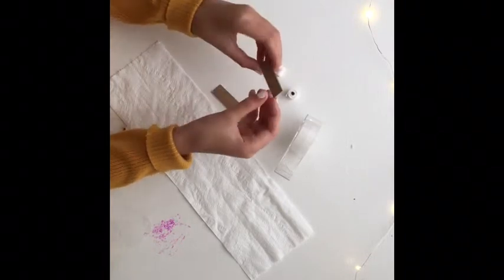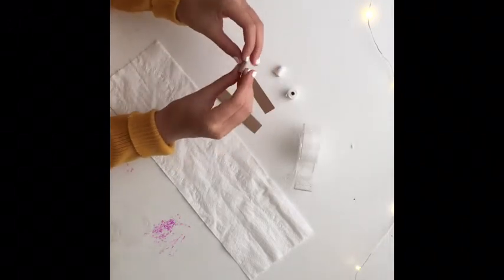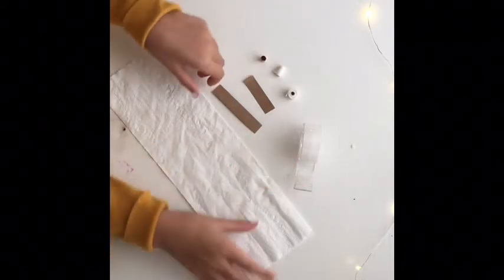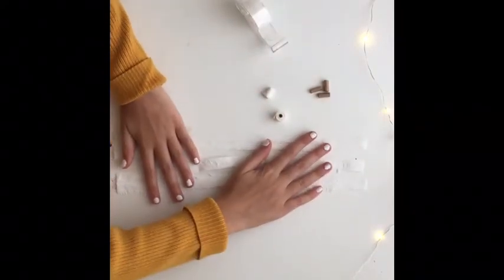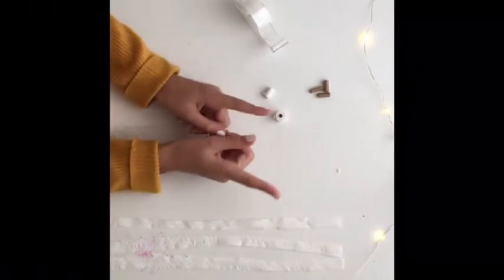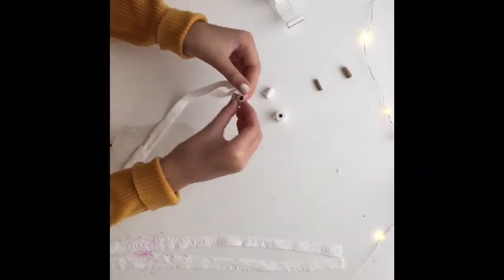DIY Doll Toilet Paper |Bitsy Dreams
How to make toilet paper for your dolls!